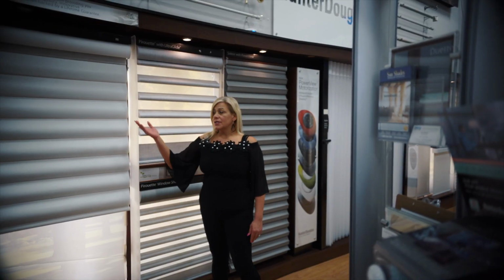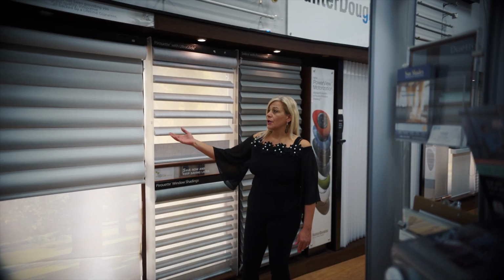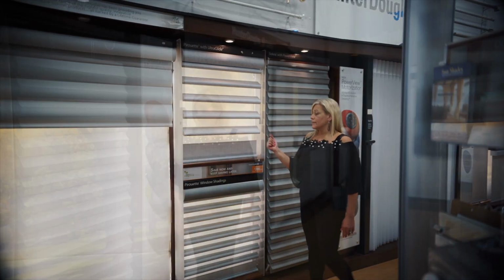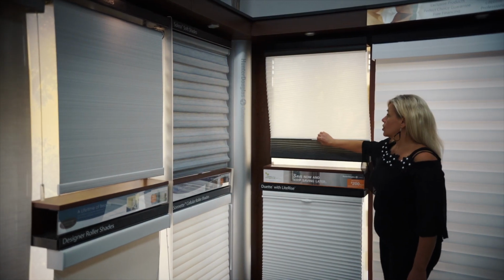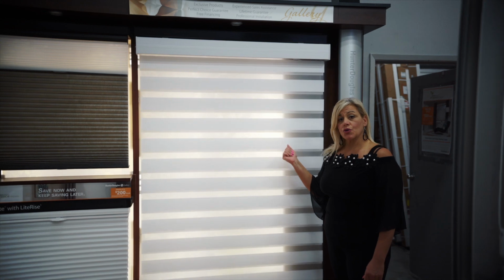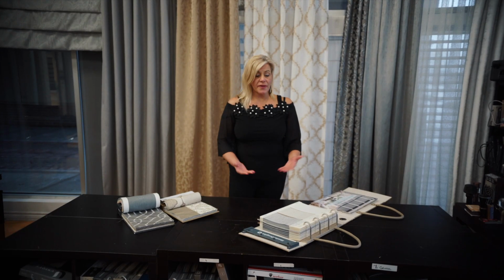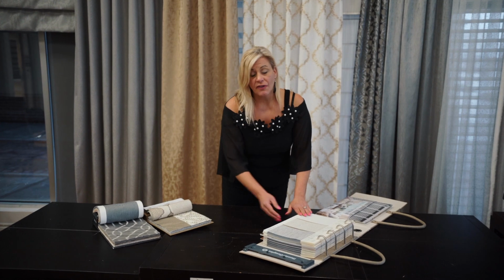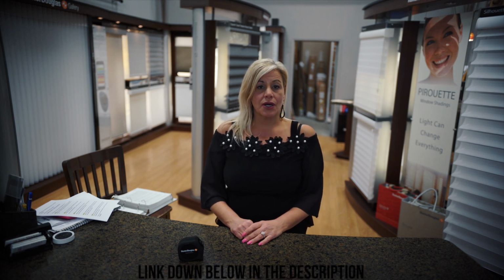Virtual Window Coverings Consultations with Sun Shades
Watch this video to find a step-by-step process on how to buy blinds online from Sun Shades Window fashions and what to expect when going through a virtual consultation with one of our expert decorators.